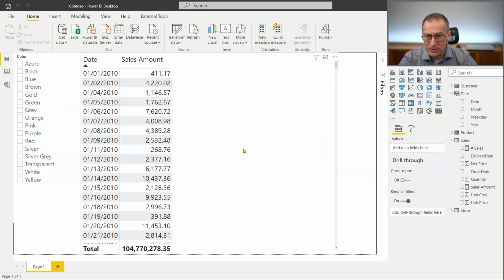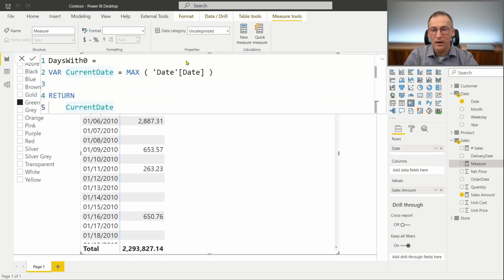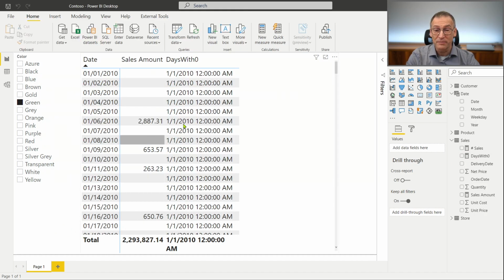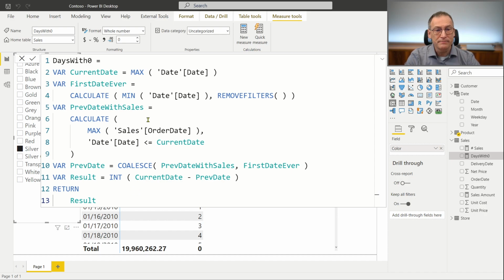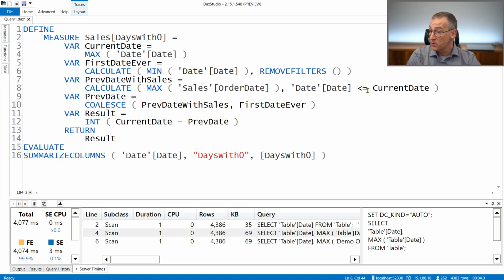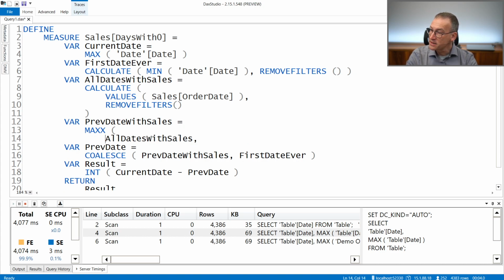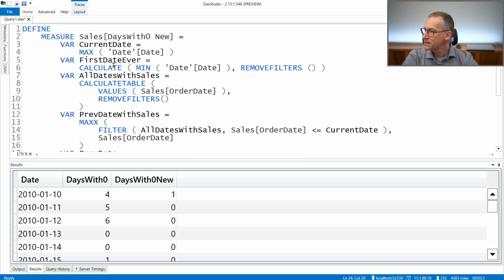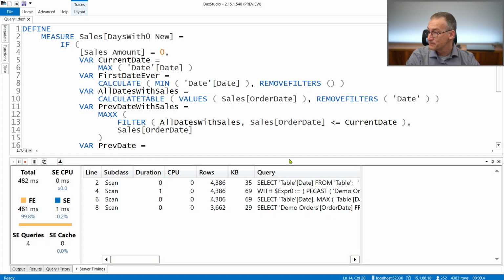Consecutive days with no sales - Unplugged #18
Patrick LeBlanc from Guy in a Cube asked how to compute the number of consecutive days without sales. A good topic for a new unplugged video, with Patrick as a special guest!